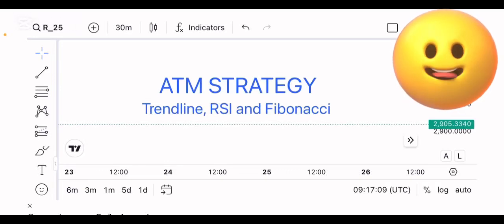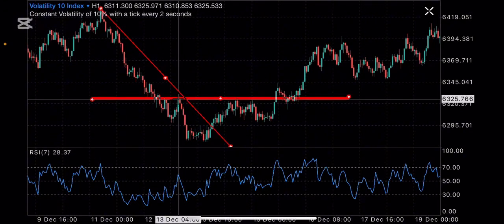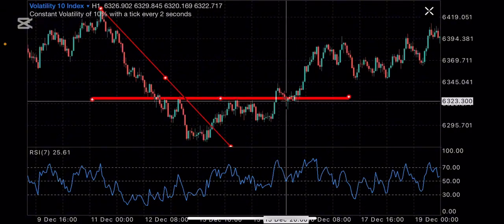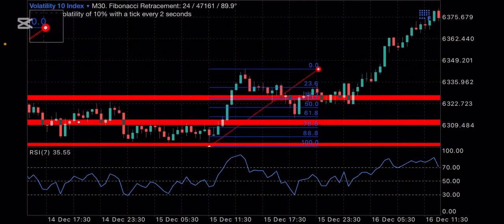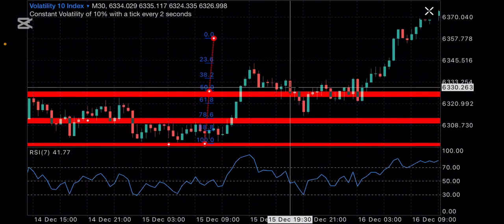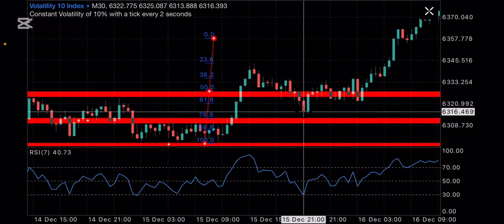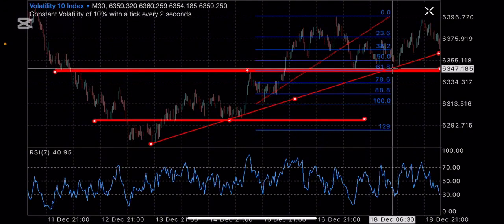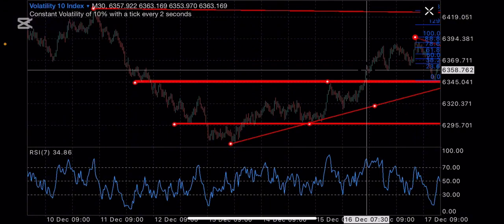Gold ATM strategy : Trading Retracements with Trendlines, Fibonacci and RSI on Synthetic indices🔥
Discover the Gold ATM strategy, a powerful approach to trading retracements using trendlines, Fibonacci levels, and RSI. Learn how to identify high-probability trade setups and maximize your profits with this technical analysis technique.